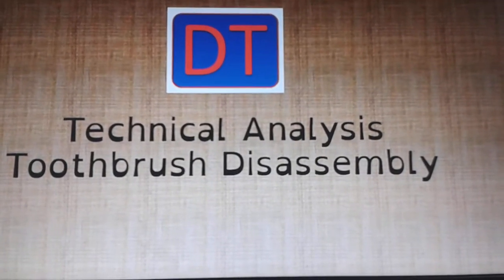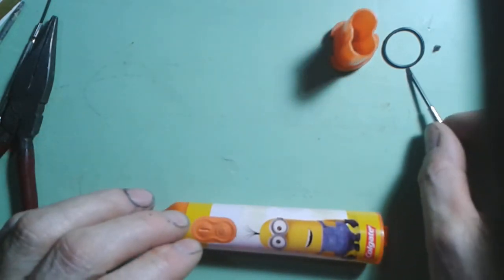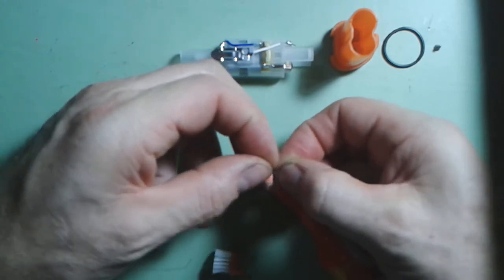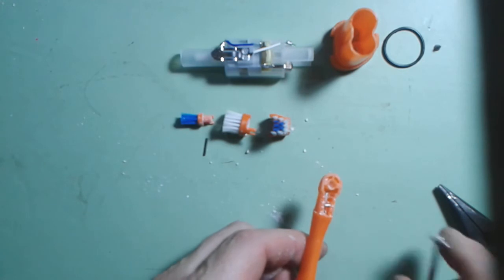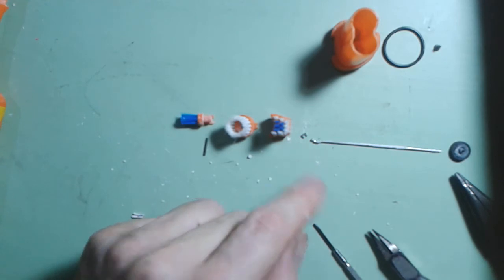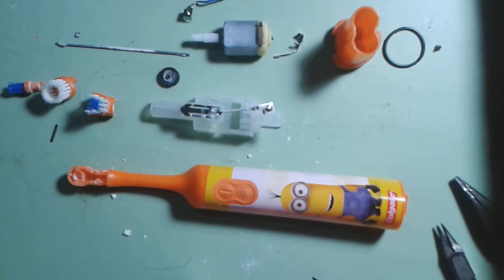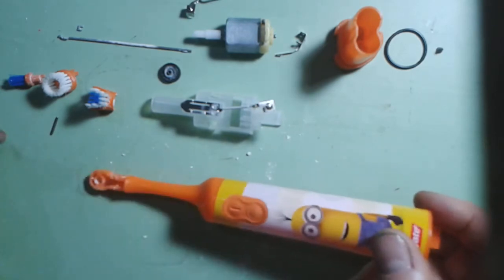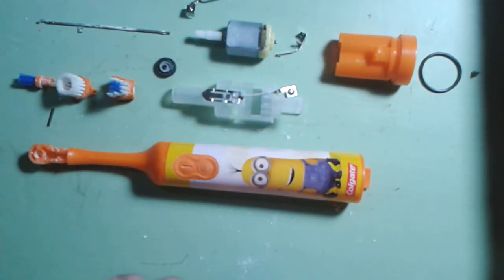toothbrush disassembly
Taking a Colgate childs toothbrush apart to see how it works and how it functions.